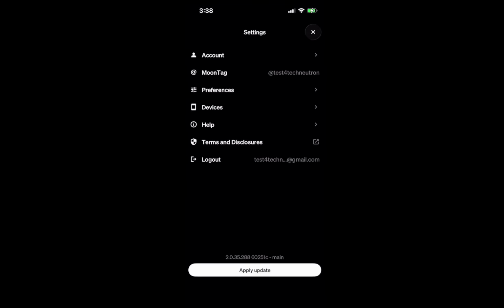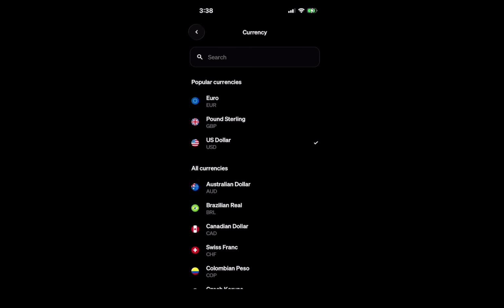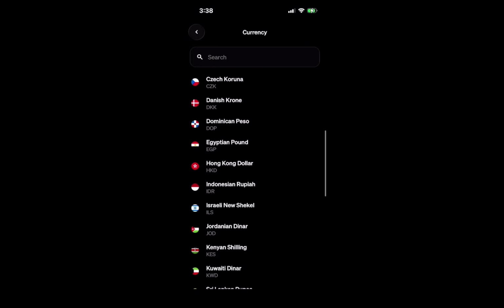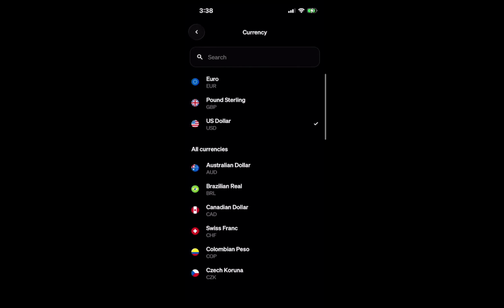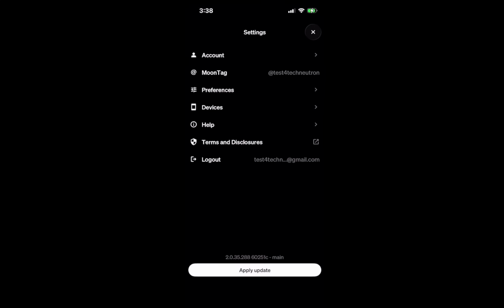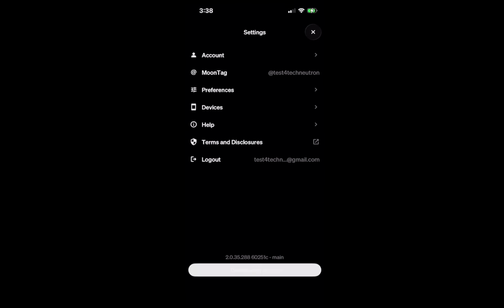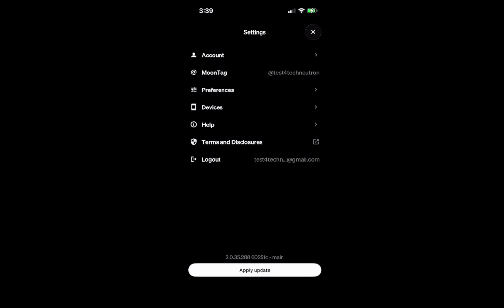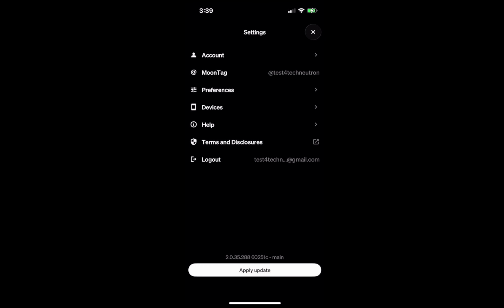How to Change Currency on MoonPay [2026 Full Guide]